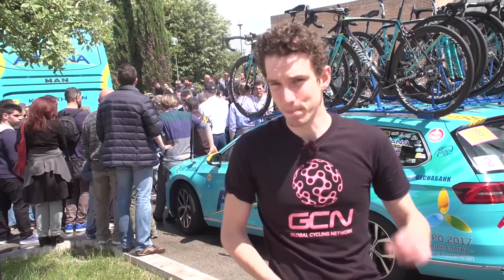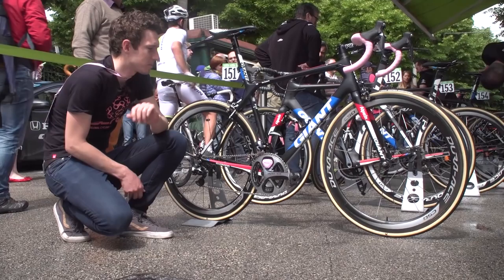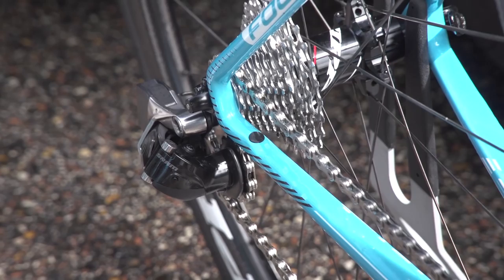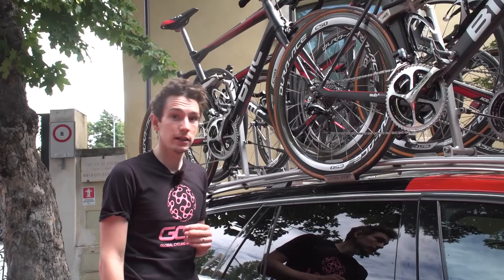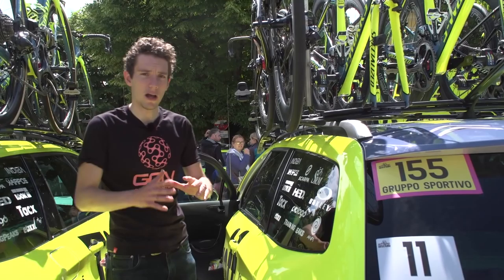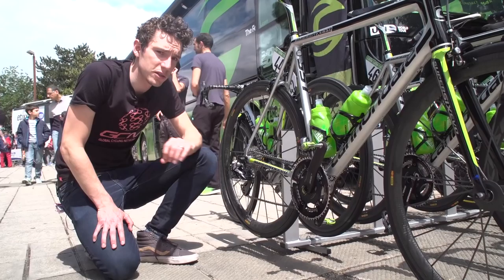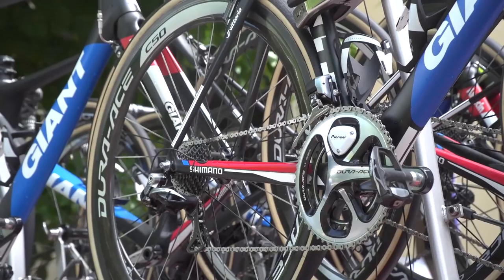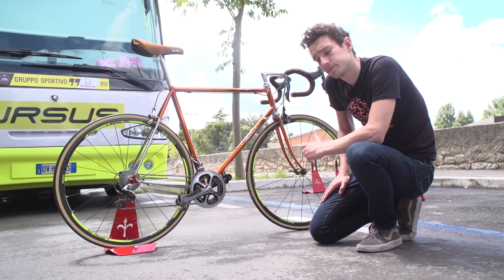The Coolest Pro Bike Tech At The Giro | Giro D'Italia 2016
Simon checks out the coolest pro bike tech on show before Stage 8 of the Giro d'Italia.

"I really didn't think Pozzato would ever ride a compact..."

Like all Grand Tours, there's plenty of awesome tech on show at the Giro d'Italia. Simon went around the pits before the Strade Bianche stage of the race.